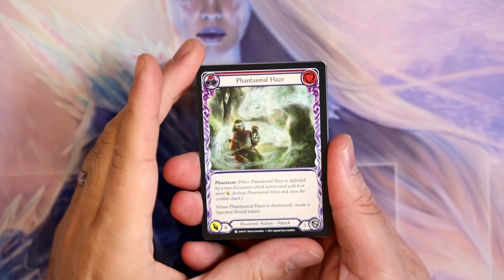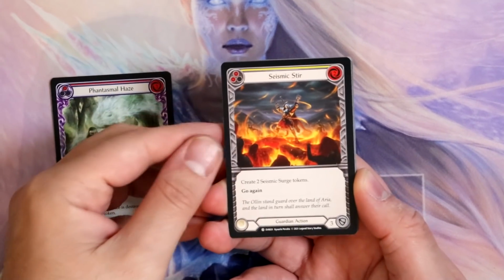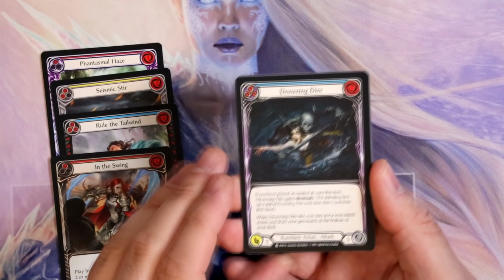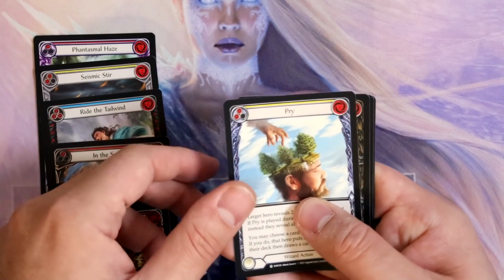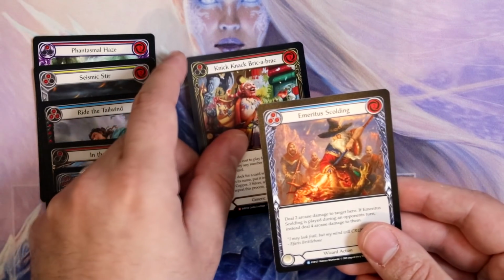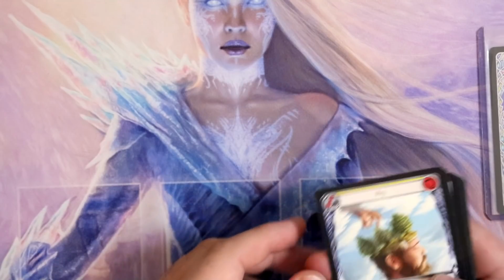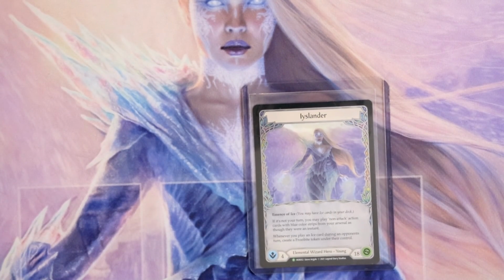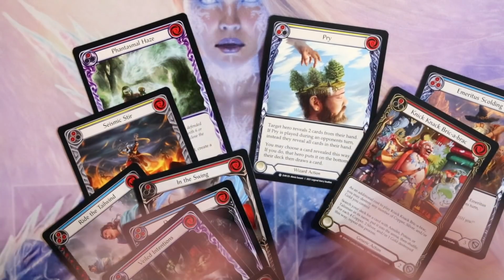Opening My First Ever Everfest Booster - Flesh and Blood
I was lucky enough to get sent out a booster and a preview card ahead of the sets release! Let's take a look at what is inside.

This video, and channel, is also supported by Ultra Pro - your number one resource for protecting your collectibles!

Share the video with your friends if they have yet to experience the splendor of PleasantKenobi! The more people that see it, the less likely I am to cease to exist!